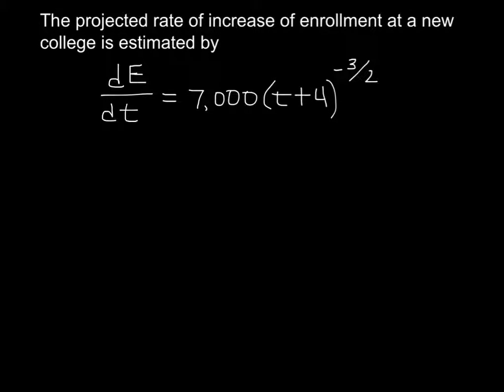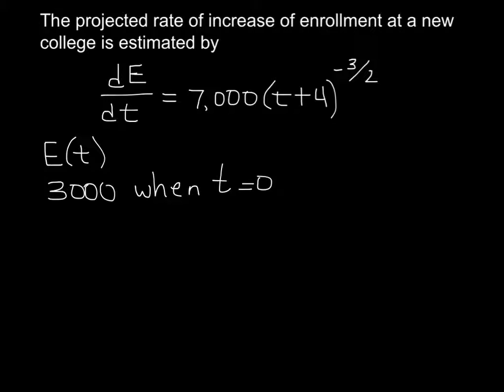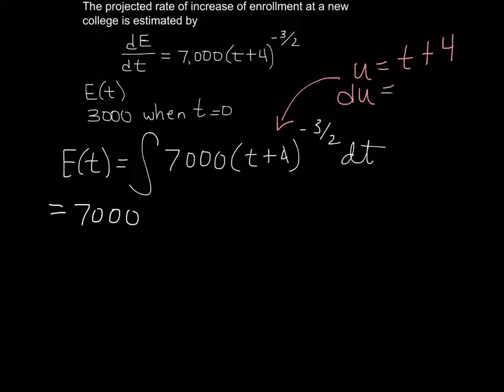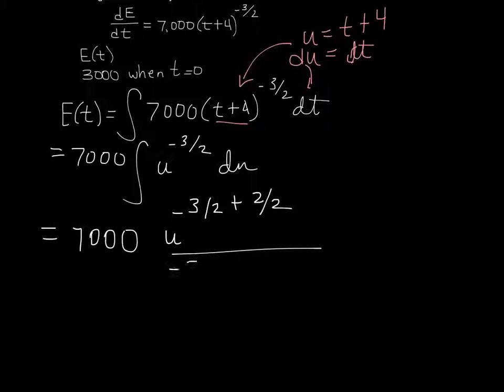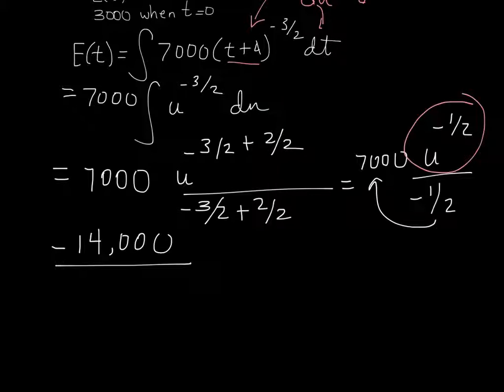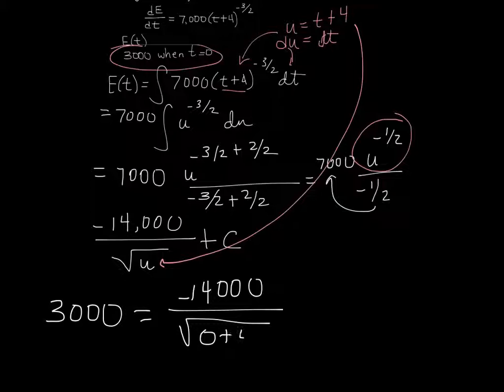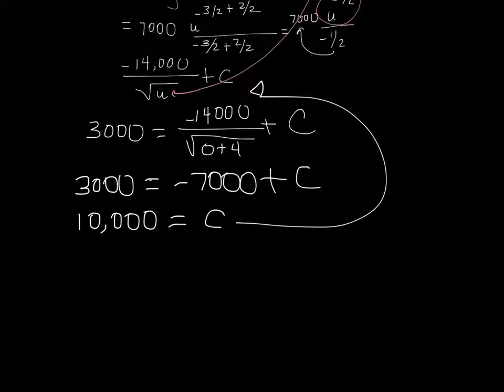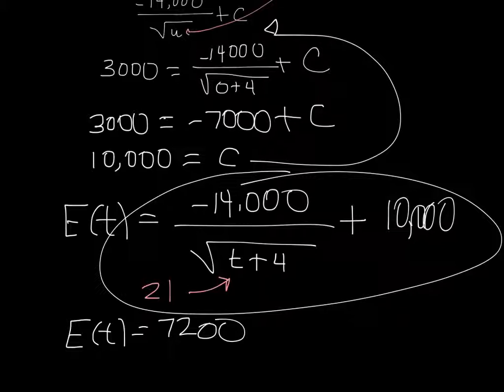MATH1325 MML 13.2 # 13 Substitution